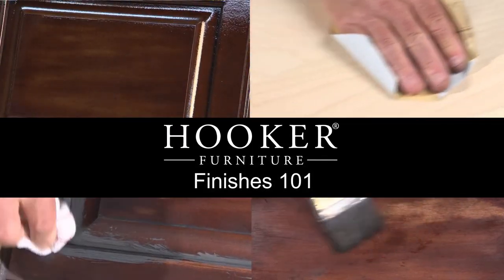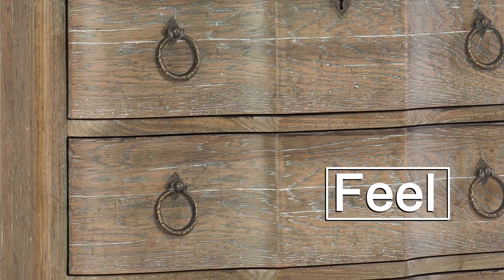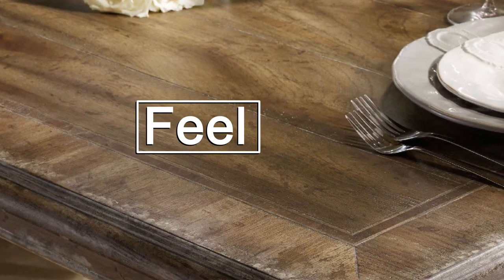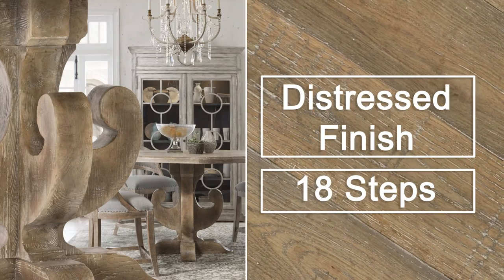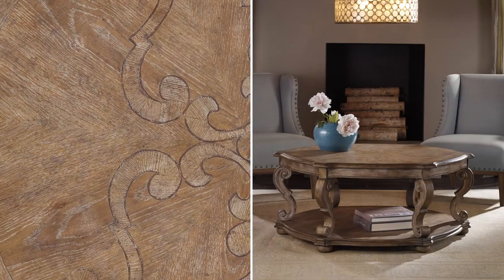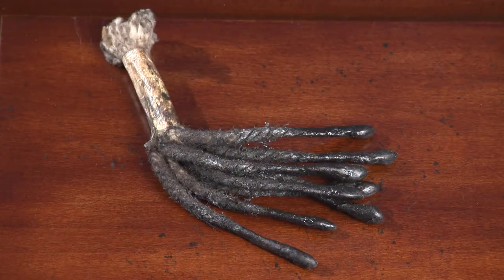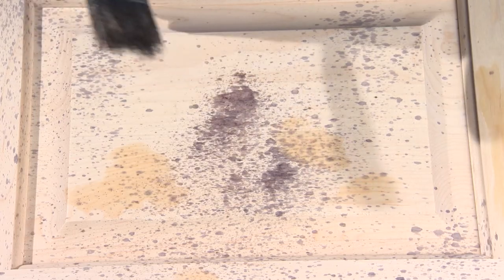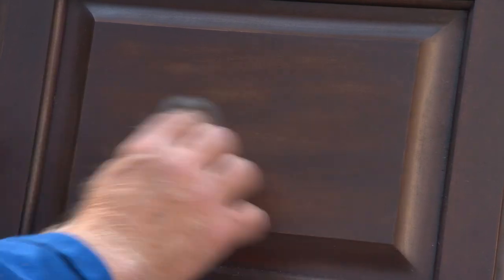Hooker Furniture - Finishes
Of all the aspects of wood furniture, the finish most reflects its character, style and quality. Learn about our finishing processes in this course.